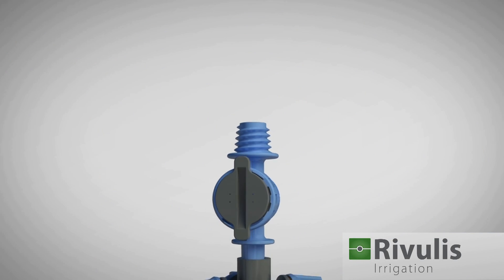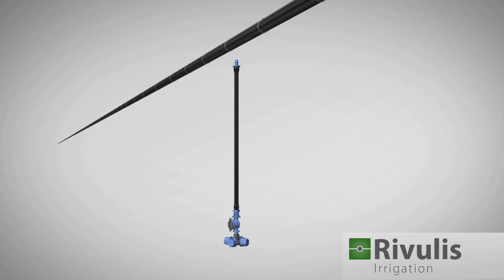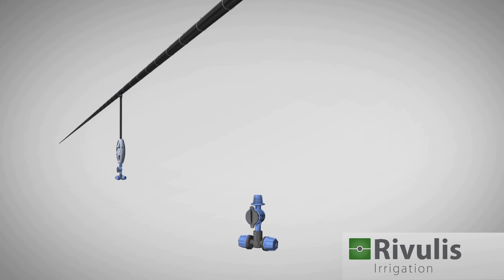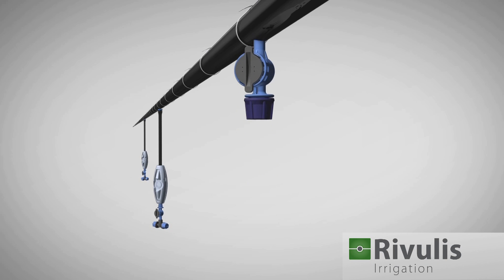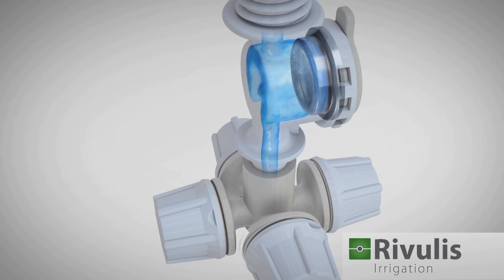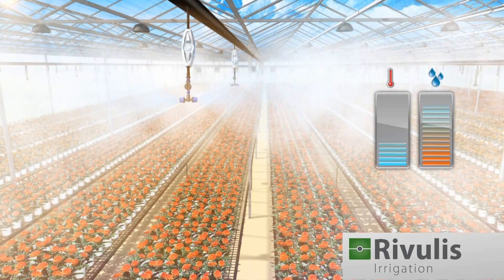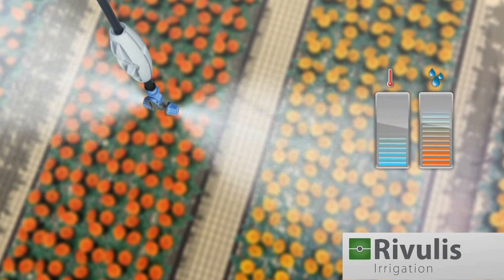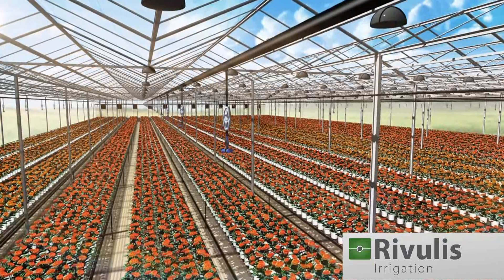FLF - Fogger Low Flow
Growers choose the FLF (Fogger – Low Flow) for irrigation and as a method to alter the humidity and the evaporative climate in both greenhouses and high tunnels. The FLF is so versatile that it is can be used as part of a cooling system in husbandry or for irrigation in both cutting propagation and seed germination.

Because of the unique vortex flow, the FLF delivers the finest droplets, even at low flow rates. Team up the FLF with an anti-leak mini-valve and you’ve got a system with some serious control. Once the irrigation system is shut off, there is no more flow through the fogger.